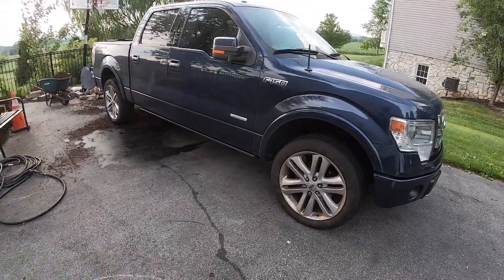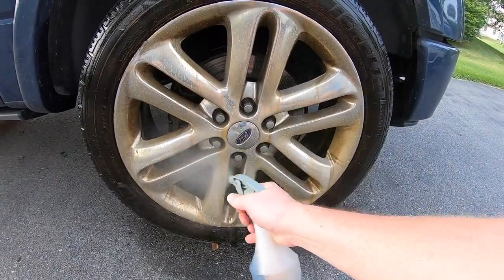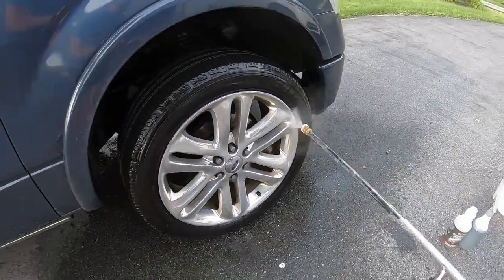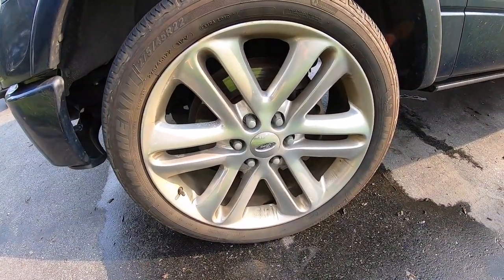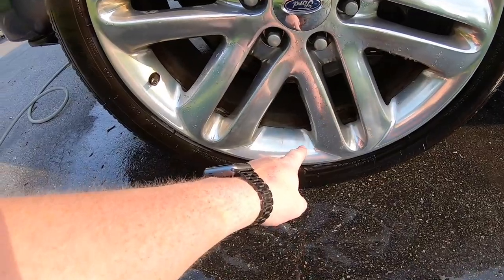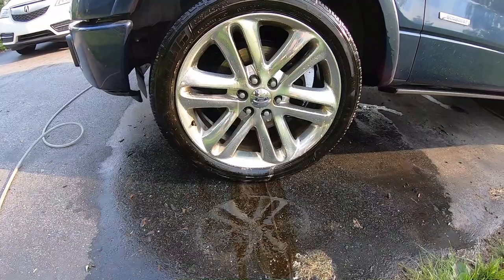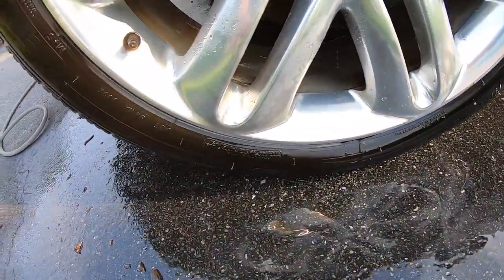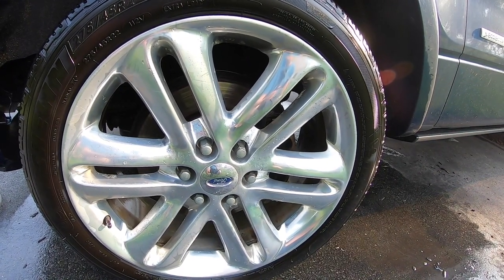Review Car Candy Chocolate Thunder Plus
In this video, I do a touch-free application of Car Candy Chocolate Thunder Plus at 3:1 dilution ratio.
The truck has 'ceramic coated' wheels but I don't know who coated them or what it is. The prior owner did not elaborate on what the coating was.

I spray on the Chocolate Thunder Plus, let it dwell, and spray it away with the power washer. At this point, it's June 2021 in Pennsylvania so it's getting warm. However, when it is cold, we really want a solution that doesn't involve getting our hands wet when it's 40F and breezy!

The result? Watch the video and let me know what you think!

I let this video be full length with just one or two little cuts to try and show real-time how this process works.